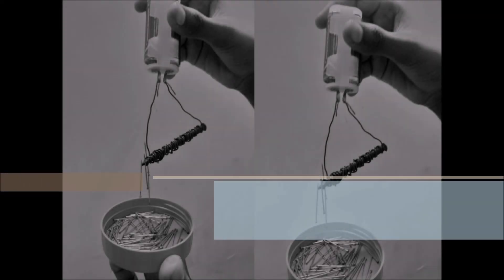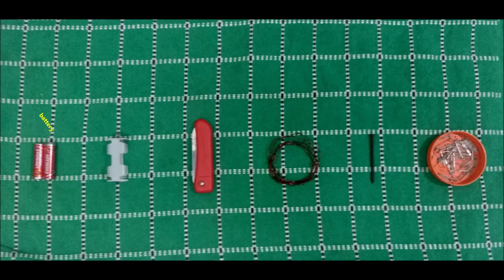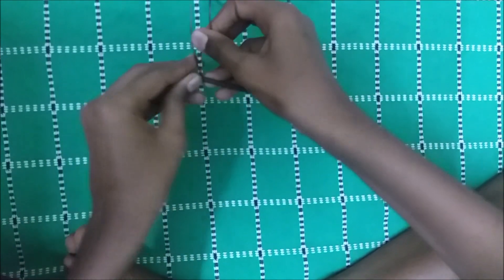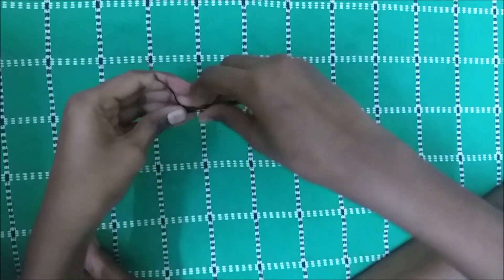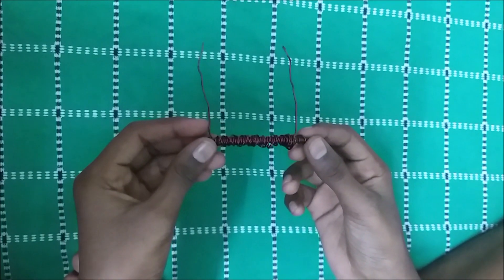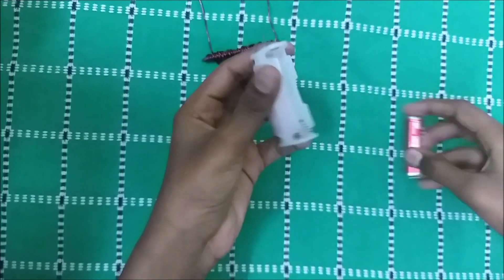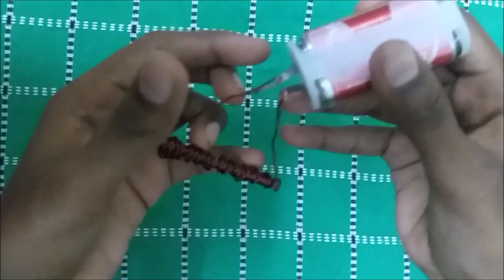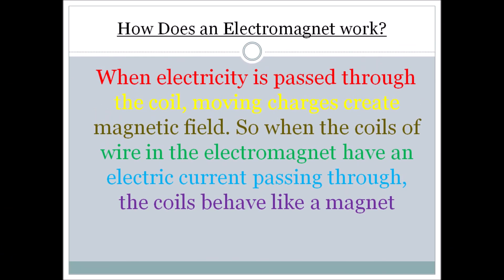How To Make An Electromagnet | How Does An Electromagnet Work | My Activities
In this video you can learn how to make an electromagnet. I hope you enjoy the video.